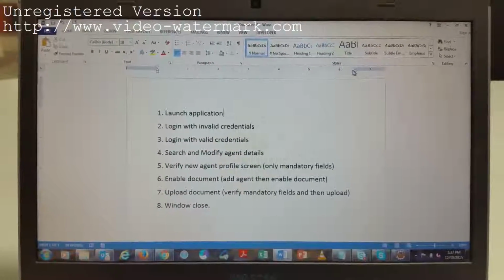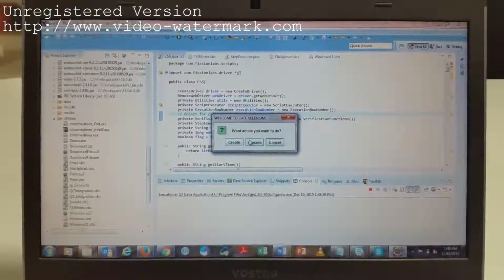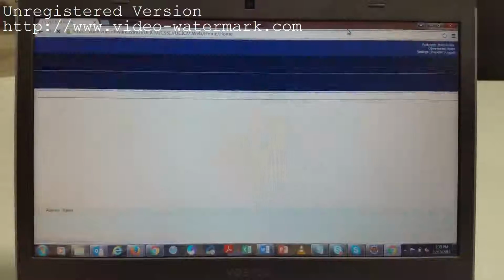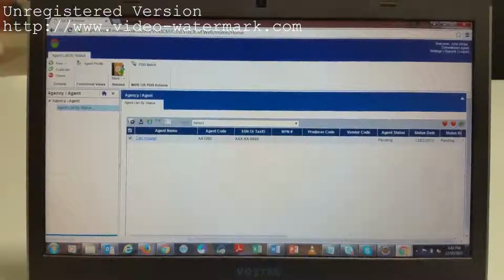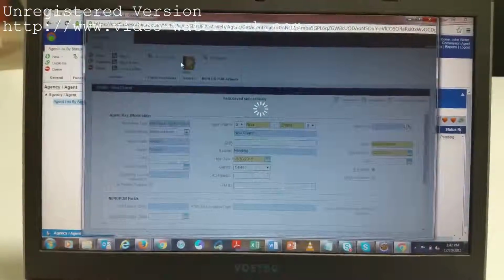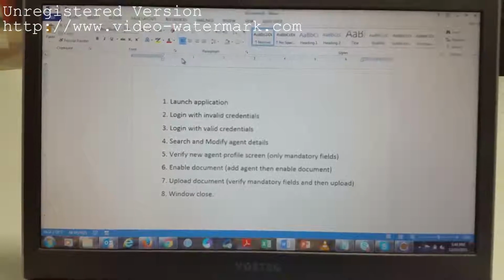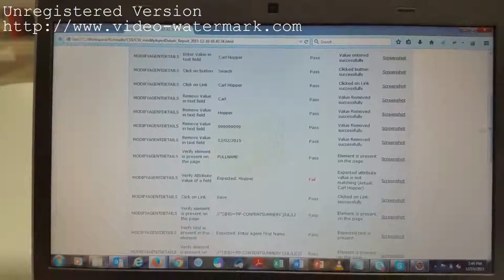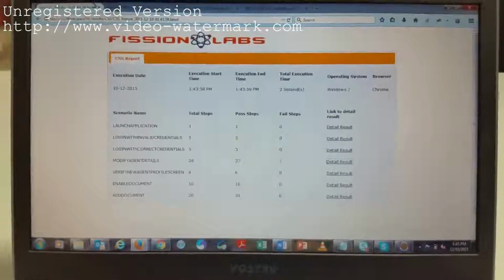Webapp automation using Selenium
This is Web Application test scripts automation using Fission Labs custom Selenium automation framework.